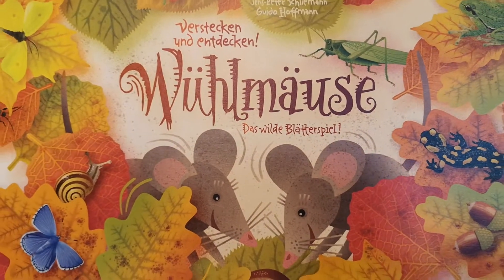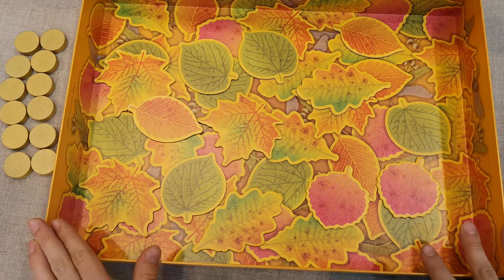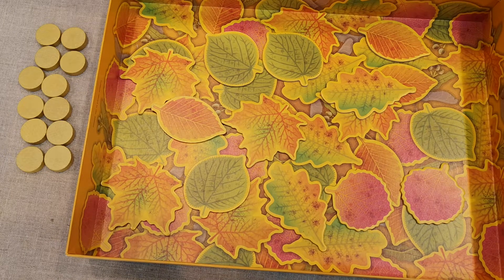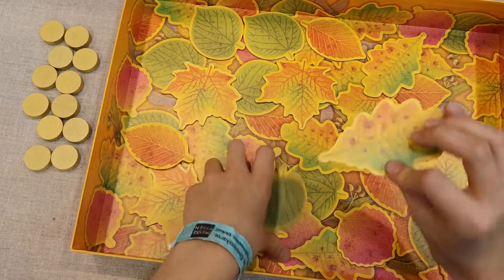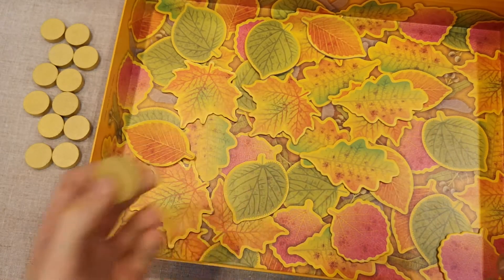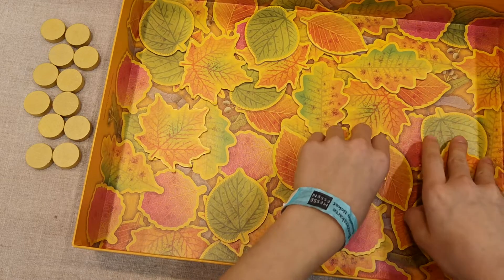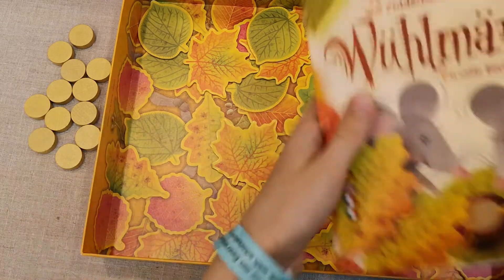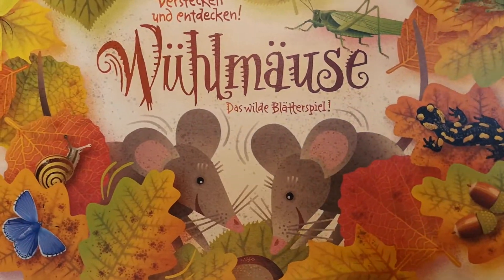Gamby, How to play - Wühlmause - Essen 2019